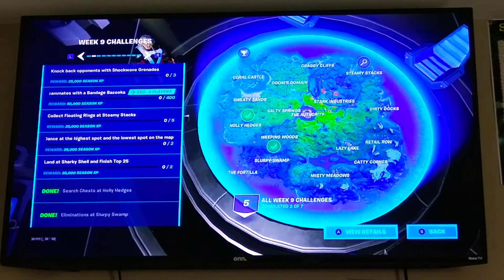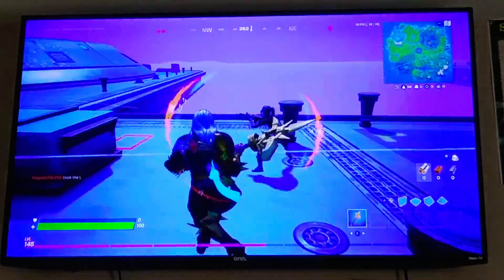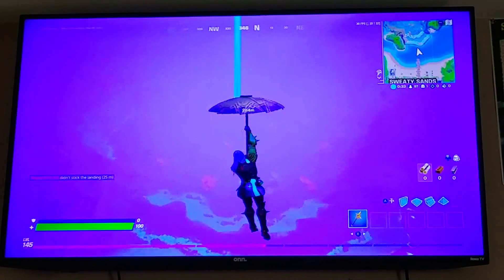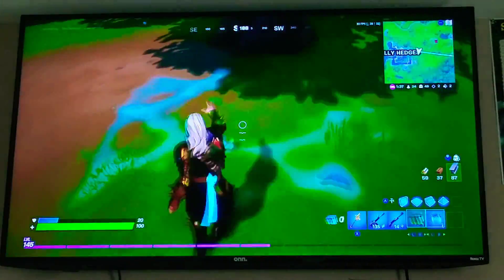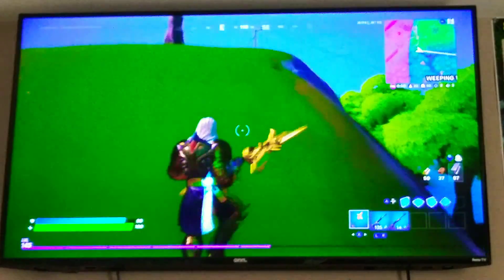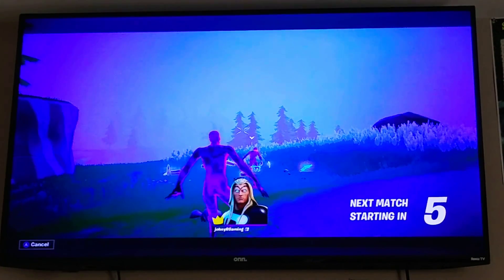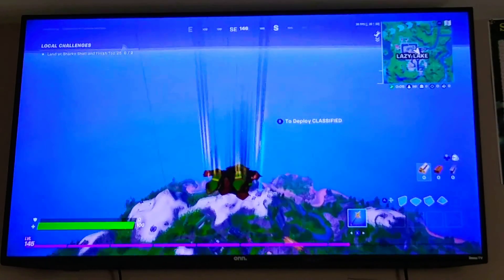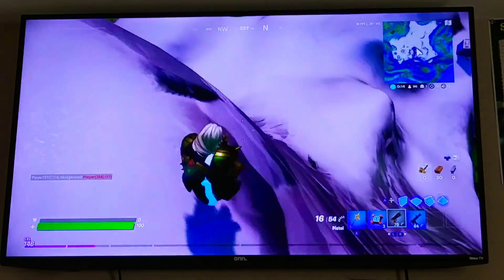Dance on the highest & lowest spot on the map & Knock back opponents with shockwave grenade (GUIDE)